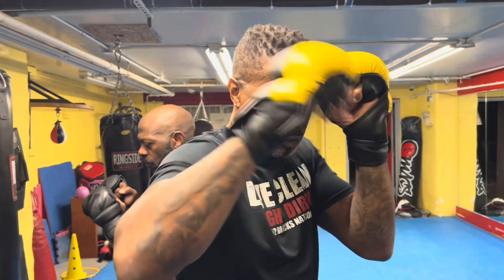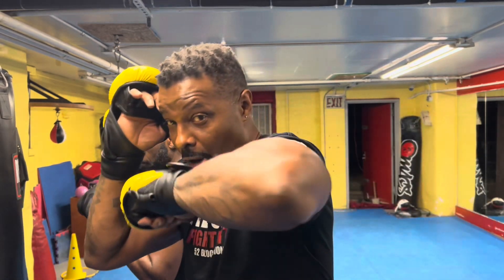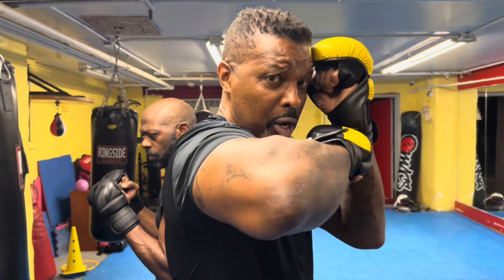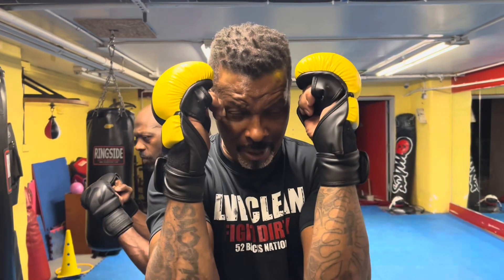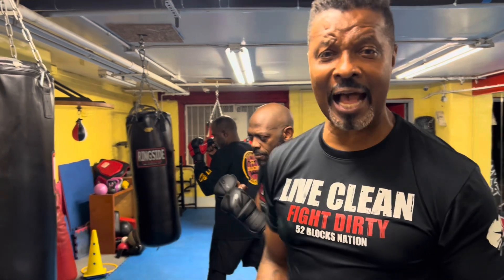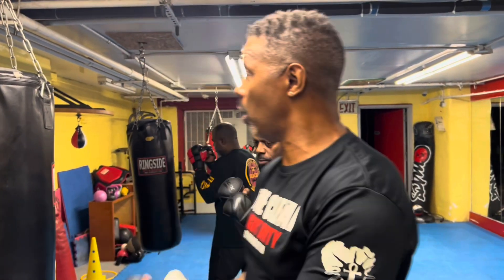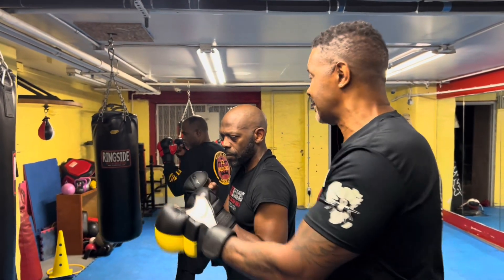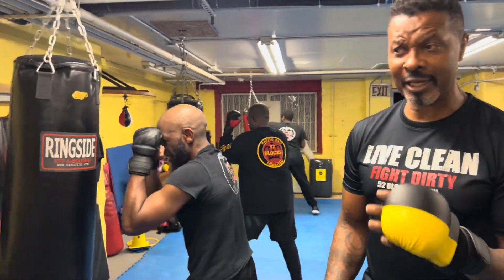Protect Your Head And Hit BACK.